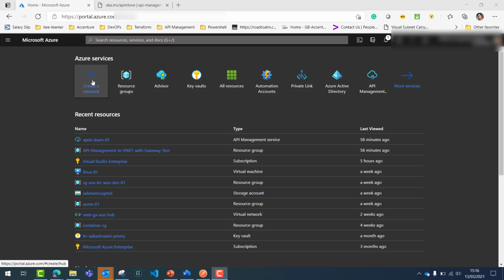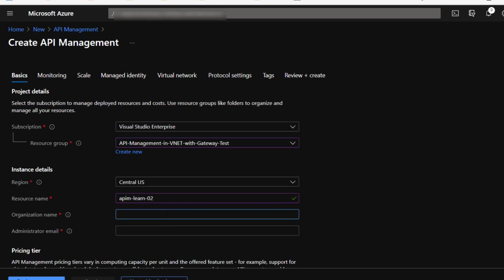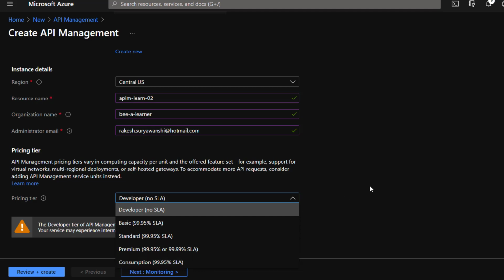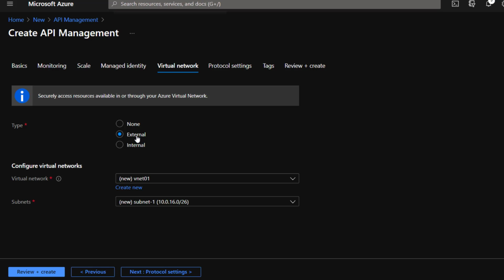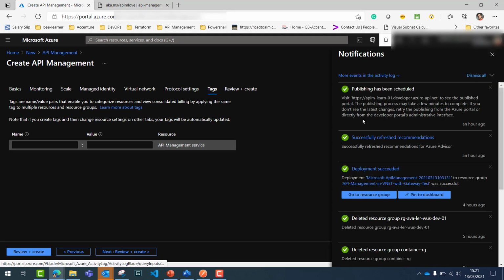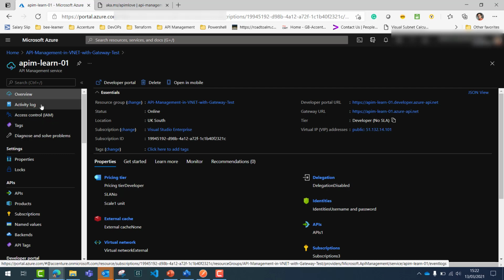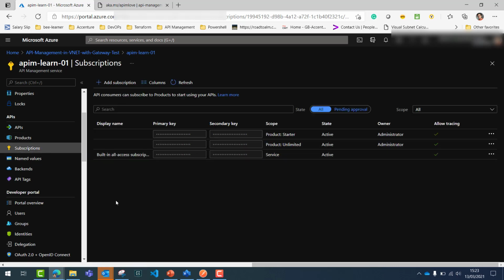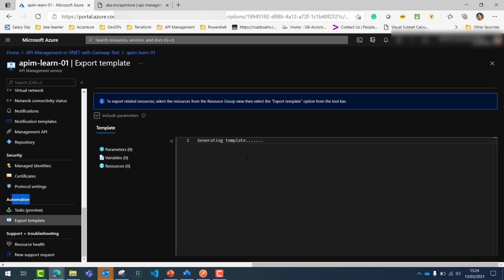Create API Management in Azure Portal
In this tutorial, you will learn how to:
Create API Management from Azure portal.
Understand different configuration settings of API Management.